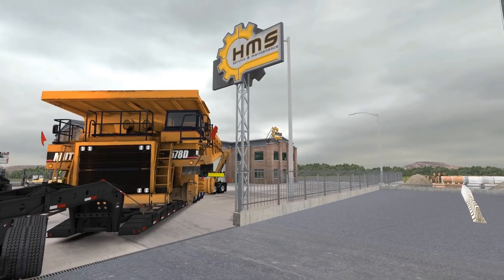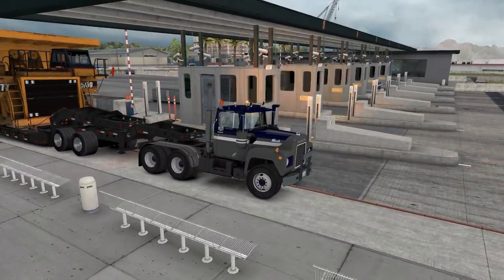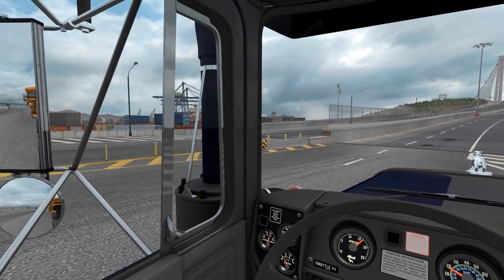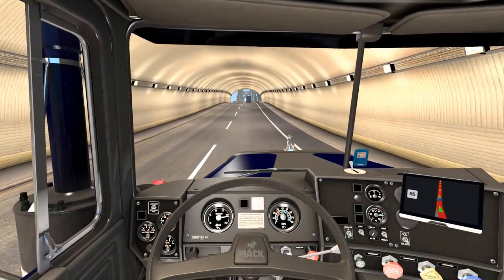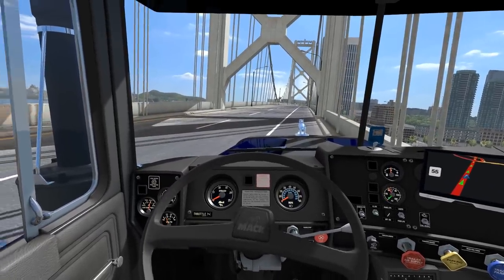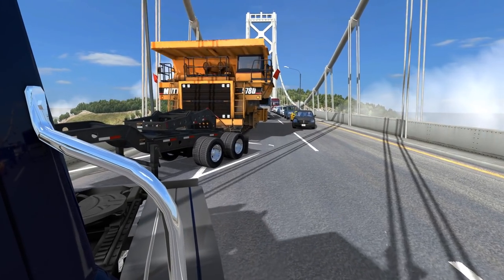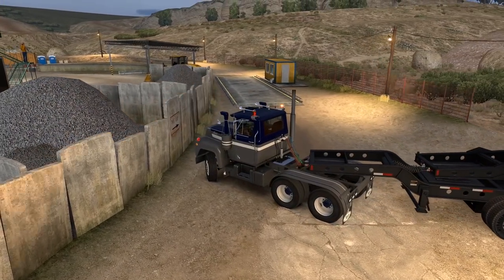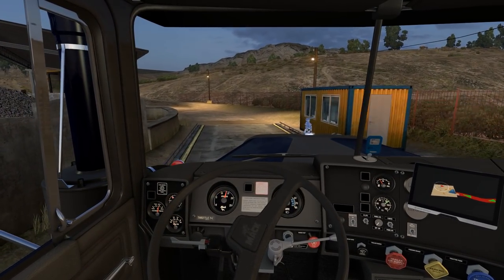CHEAP TRUCK HEAVY TRAILER - 315HP MACK vs 75T MINING TRUCK [ATS]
Hello and welcome to this video:
In this video I see if a 315HP Mack R Series can haul a 75T Mining Truck...

• Computer Specs correct from 20th December 2017:
• Case: Game Max Onyx RGB
• Motherboard: Gigabyte Z270X-Ultra Gaming
• CPU: Intel Core I7-7700K 4.20 GHz Socket 1151 8MB Cache
• RAM: Corsair 1x8GB DDR4 3000MHz
• Graphics Card: Zotac GeForce GTX 1080 AMP Edition 8192MB

Extras:
• Logitech G27
• Elgato HD60
• PlayStation4